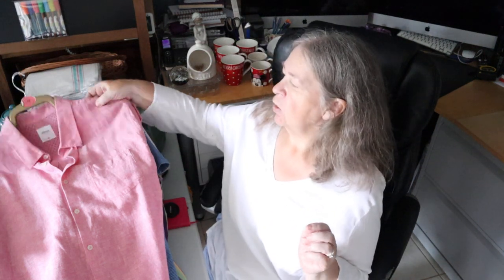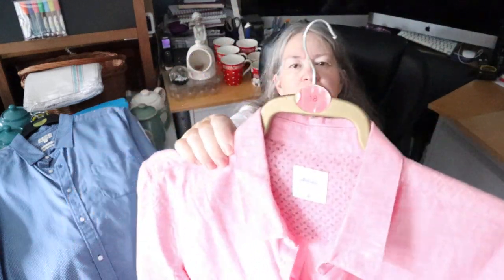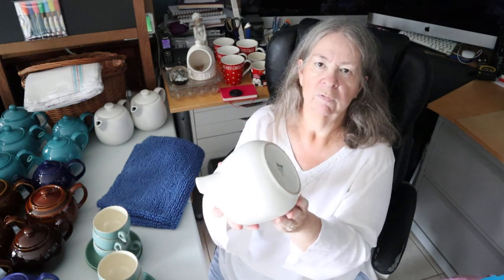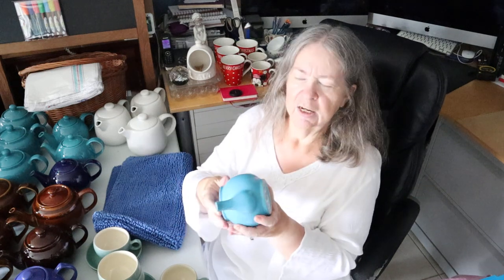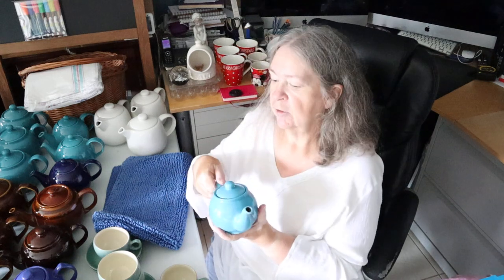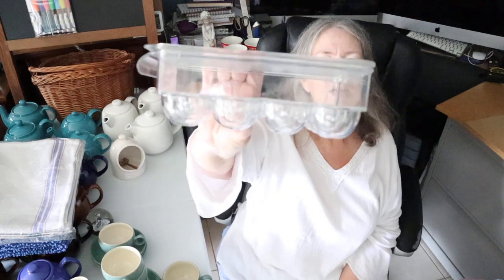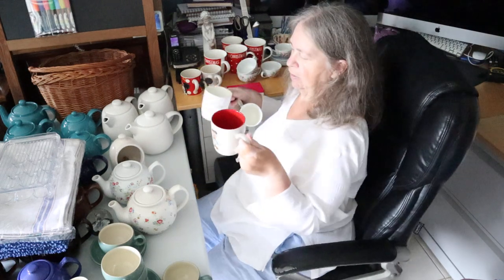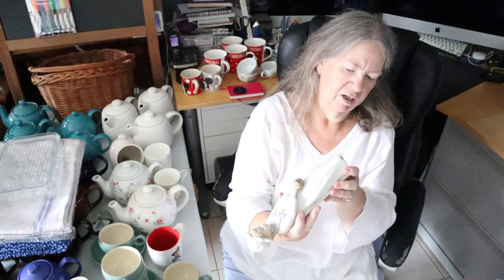completely potty bootsale bargains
end of July Bootsale and Marketplace pickups.